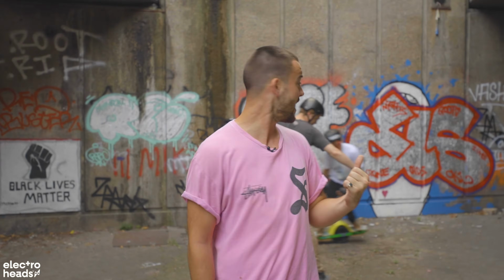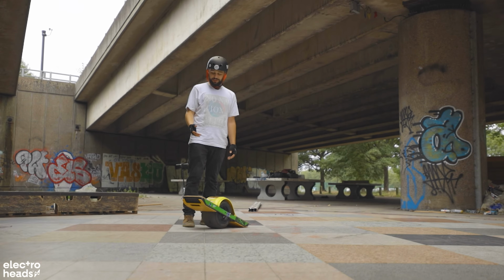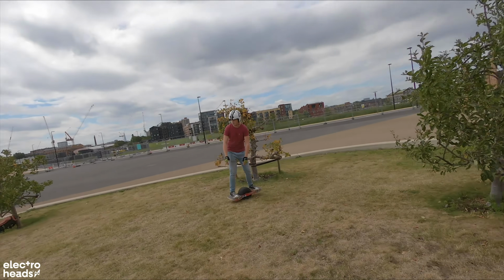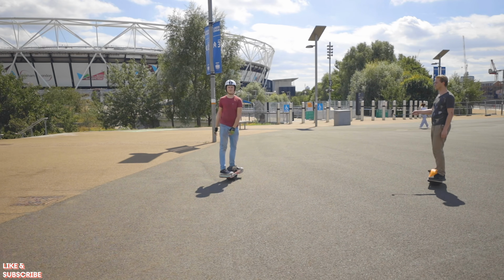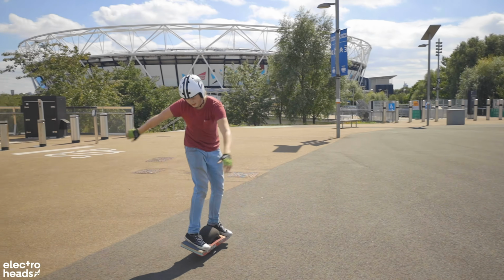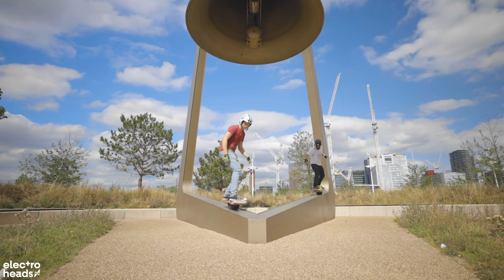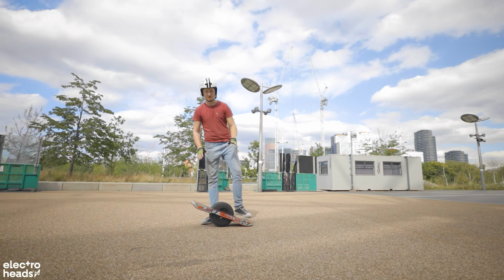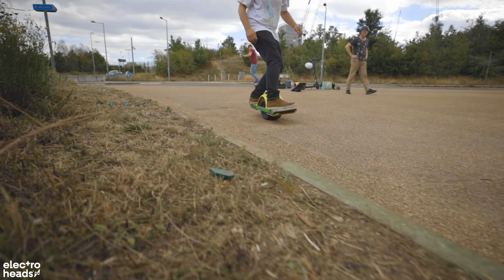7 Onewheel tricks every rider should know! (Easy Onewheel tricks tutorial)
With the help of two Onewheel experts and one reckless lunatic, we share 7 easy(ish) tricks every Onewheeler ought to know. Be sure to pad up and wear a helmet before trying this at home!